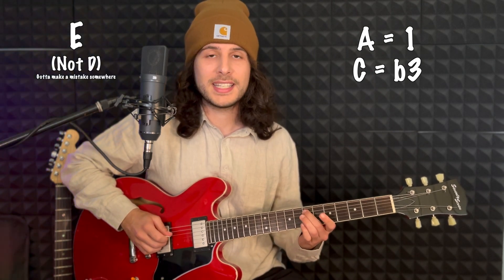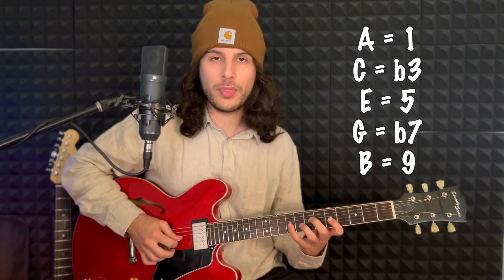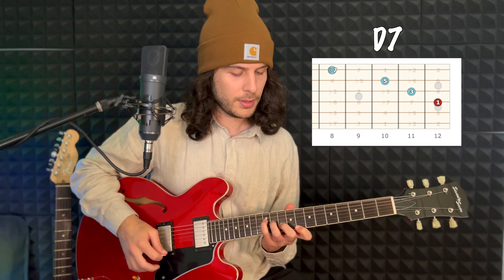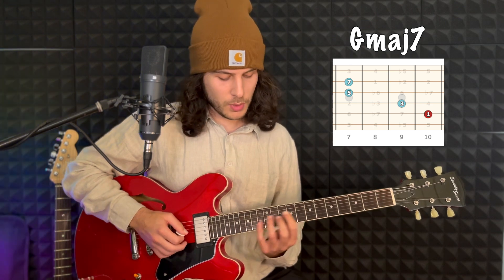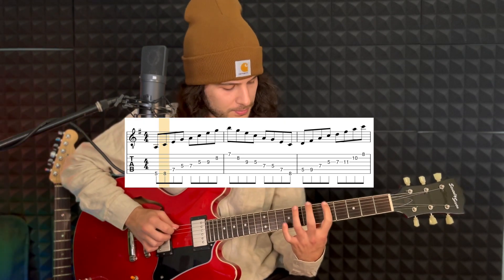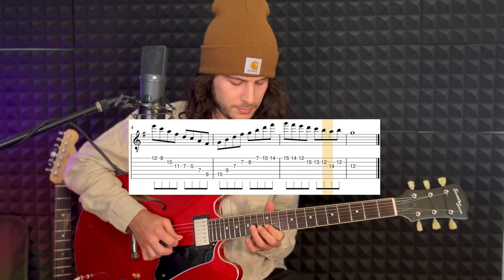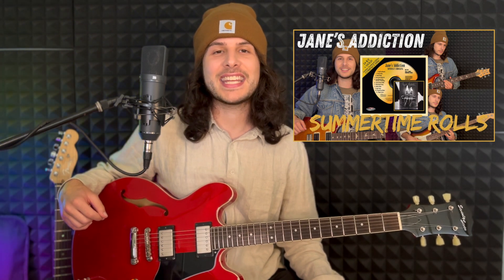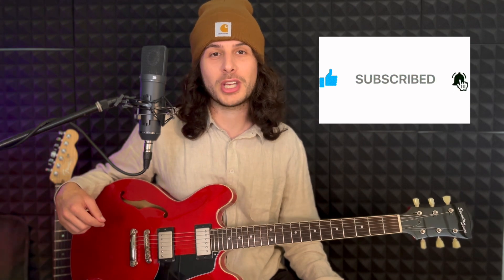From Rock To Jazz - Part 9: ii-V-I 7th Arpeggios in G Major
Welcome to From Rock To Jazz: The jazz guitar lesson series where we explore how to transition ideas from the realm of rock to the realm of jazz!

Part 9 takes a look at a groovy sounding arpeggio idea using 7th chords in a ii-V-I progression for the key of G major.

00:00 - Intro
00:40 - Am7 arpeggio
01:41 - D7 arpeggio
02:27 - Gmaj7 arpeggio
02:56 - Full run with tabs!
03:28 - Final notes